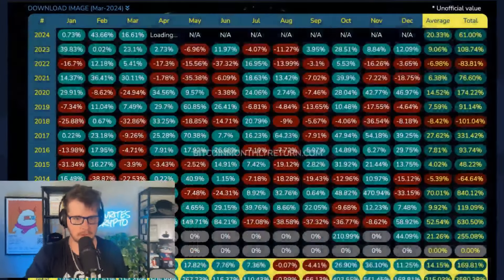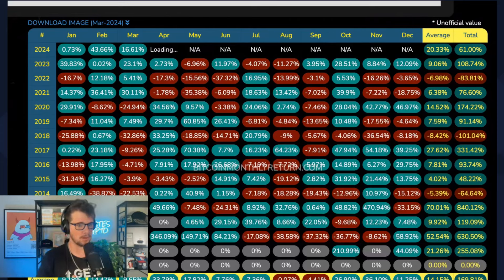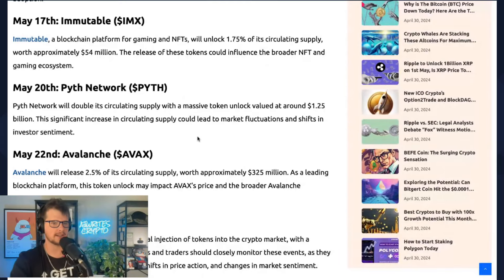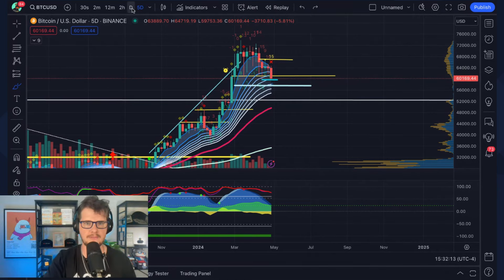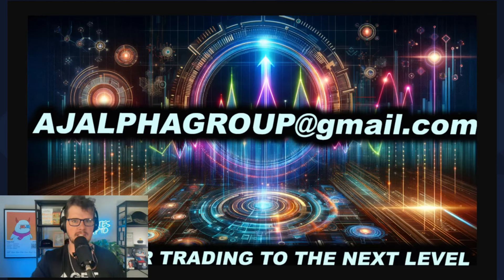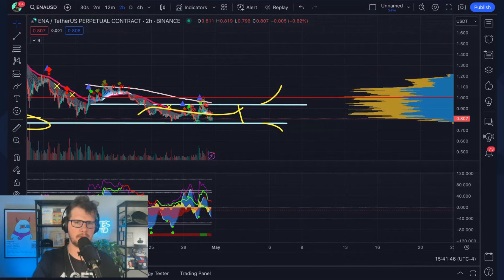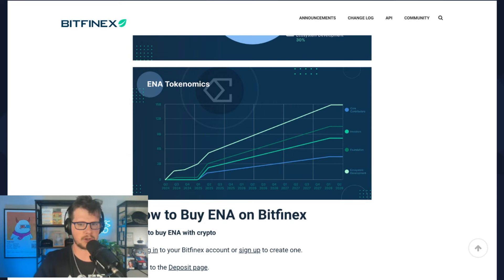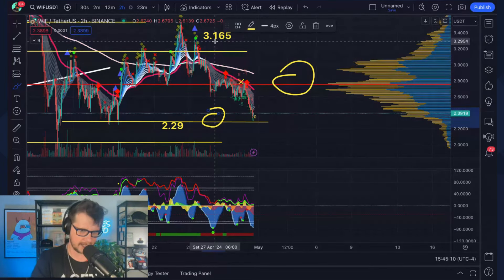WORST MONTH FOR CRYPTO? (May Overview + Six Altcoin Trade Ideas)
Take Your Trading To The NEXT LEVEL! SIGN UP With PHEMEX TODAY!

Do You Want To Wear The BEST Crypto Merch EVER CREATED? Check out Crypto Chips!

This video contains my research and my opinion and neither of those things are to be interpreted as financial advice.